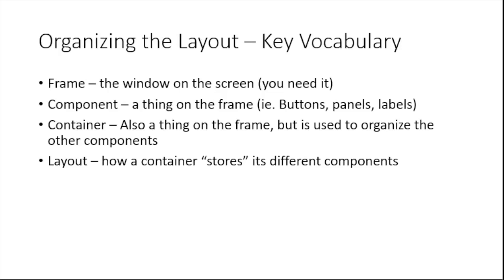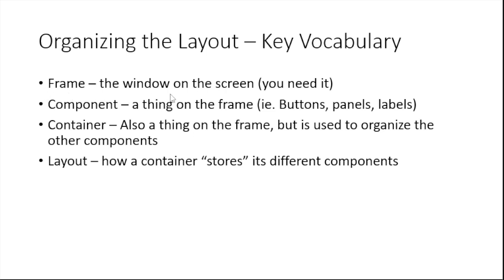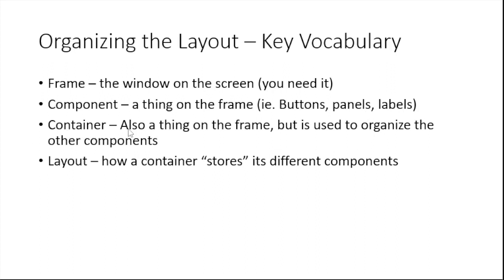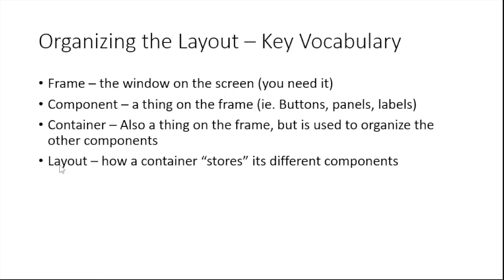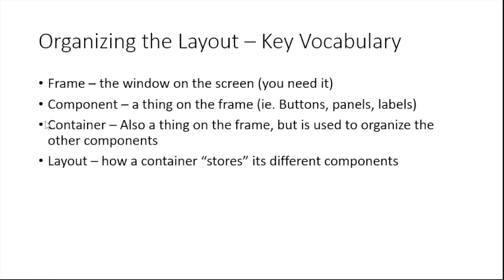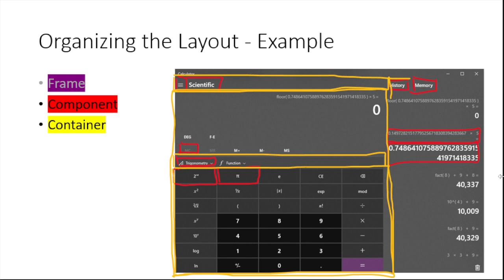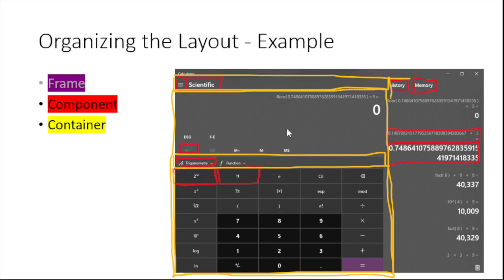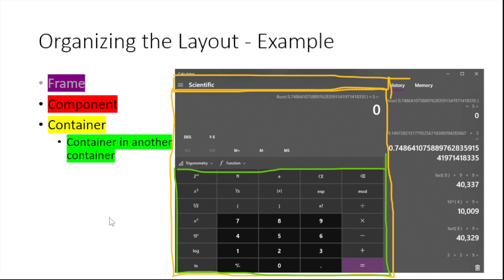2 - Understanding Structures in GUI